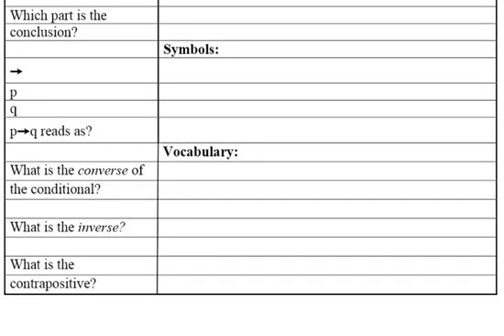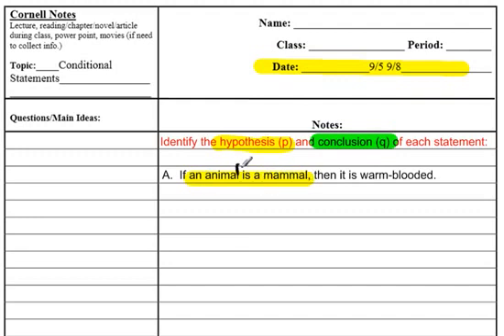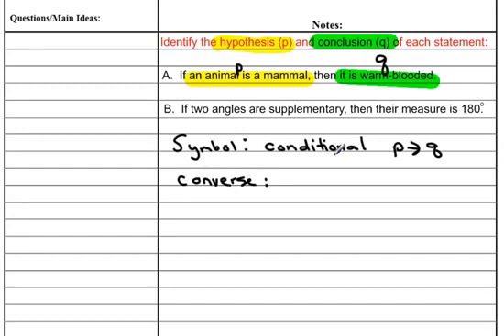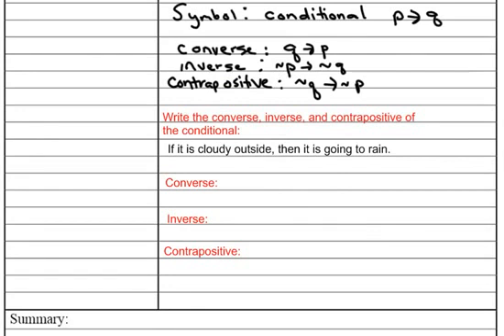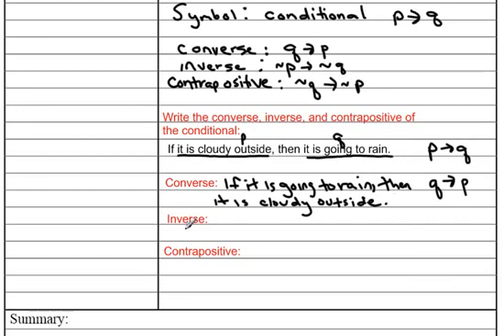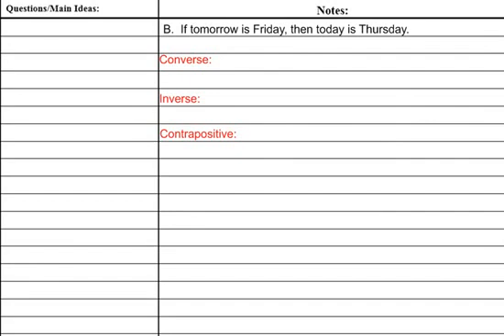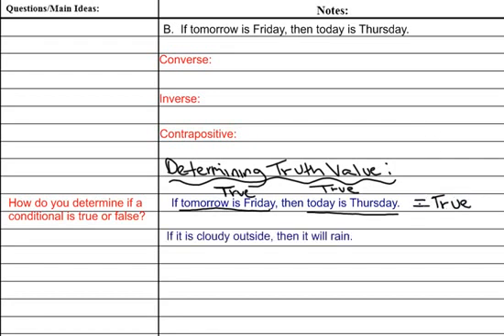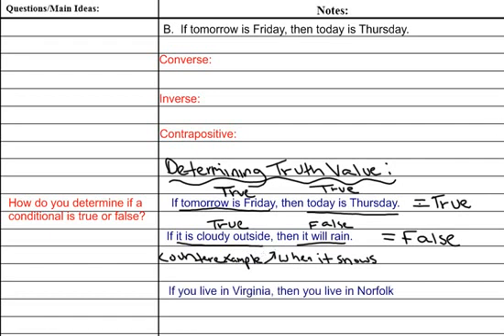Conditional Statements Video